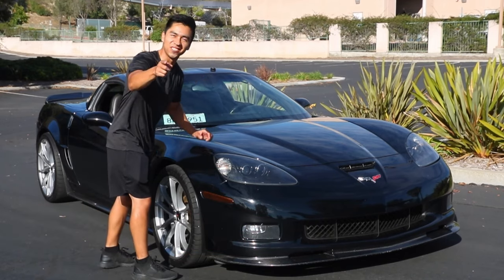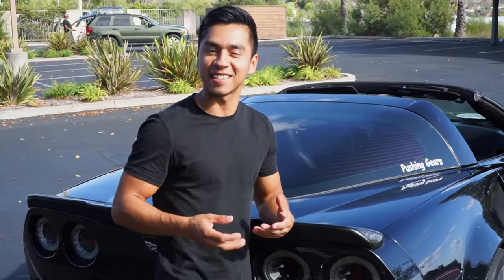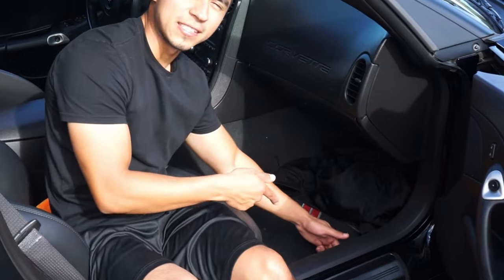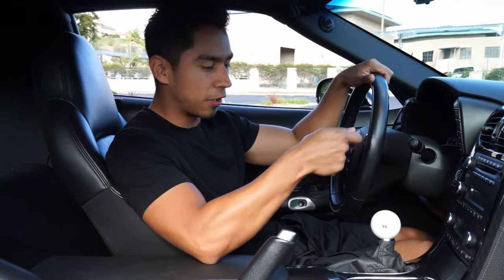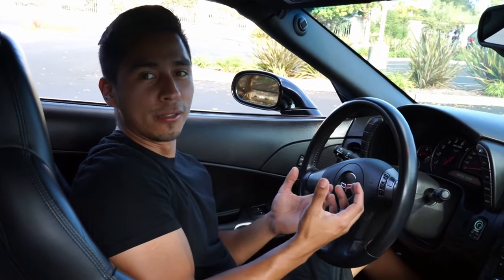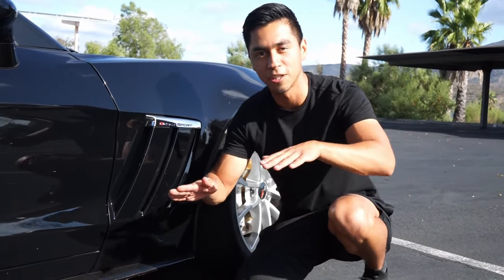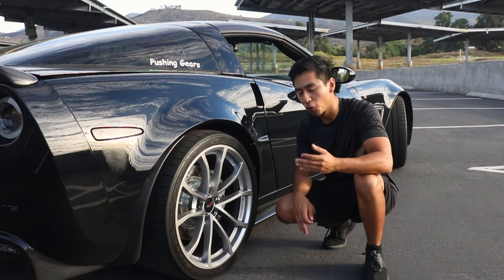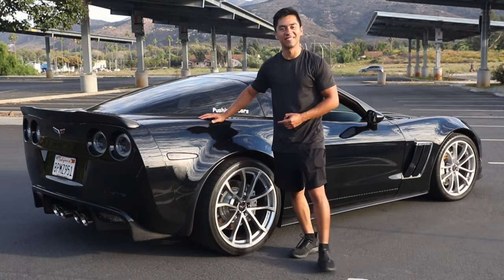First Time Corvette Owners Must Watch This Video! | C6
Buying a Corvette for the first time? Watch this guide on all the basics you should know before buying.